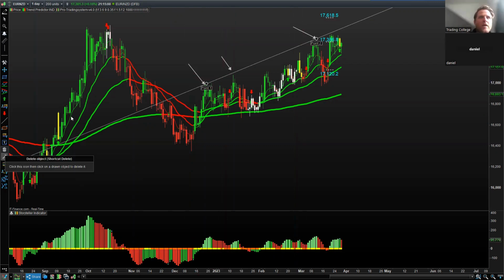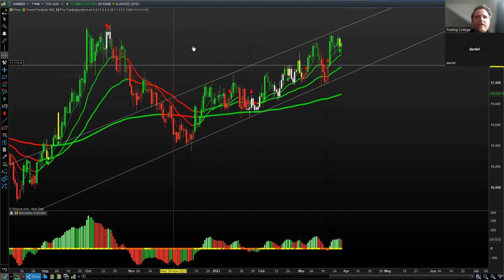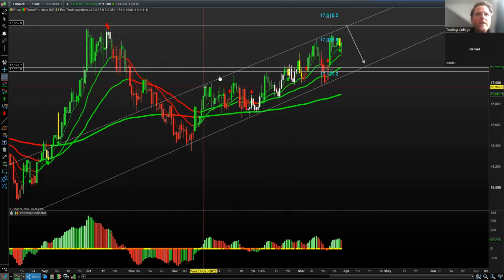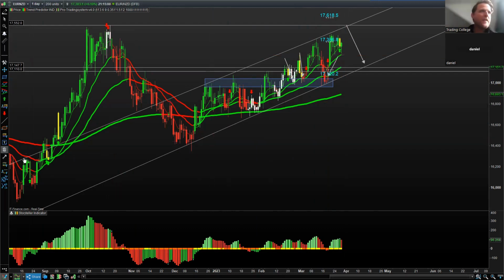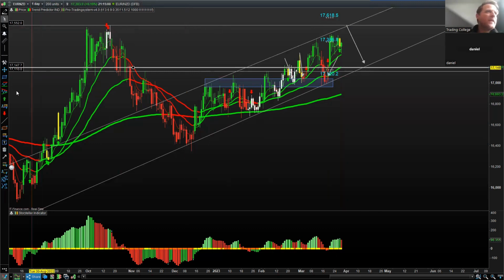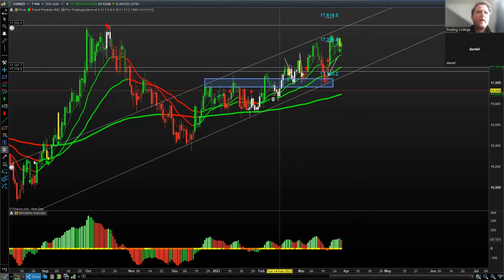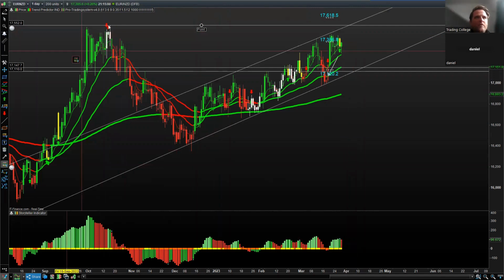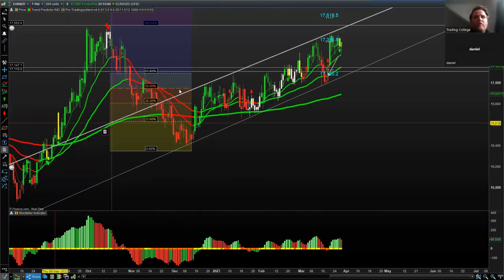Simple Tools to Analyse Charts | Learn To Trade | Online Trading Courses